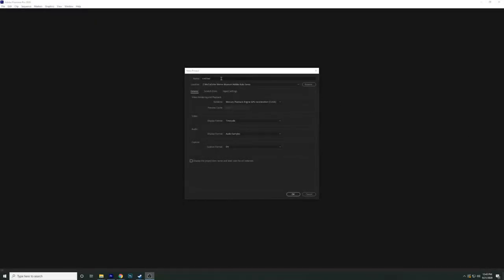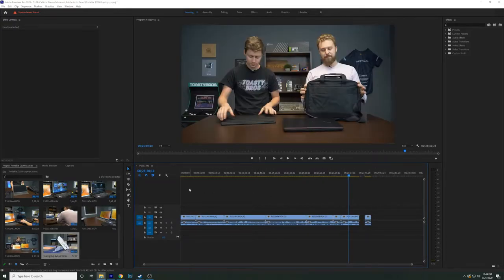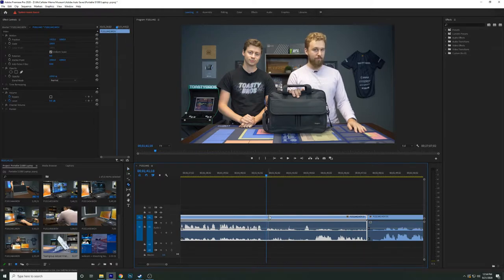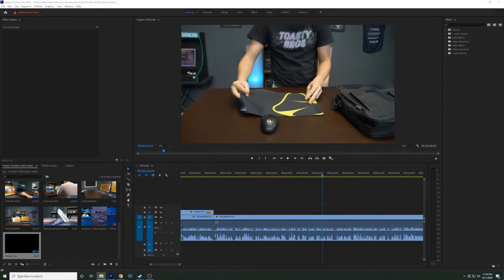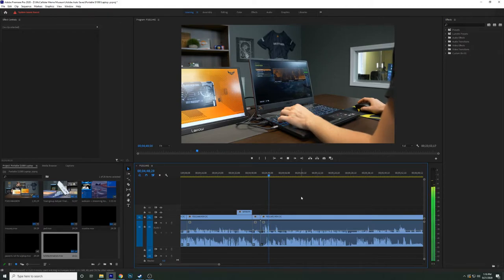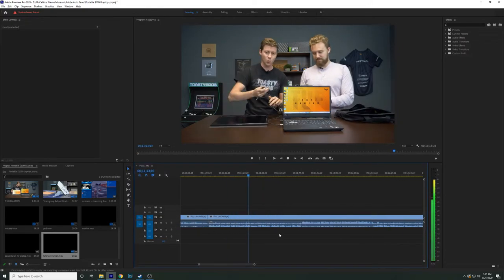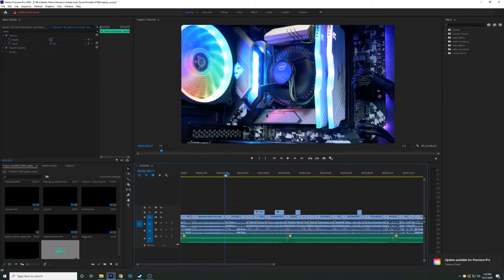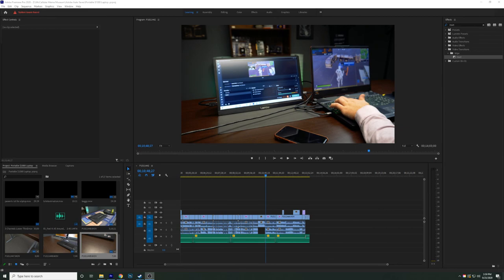How to edit a Toastybros YouTube Video - Adobe Premiere Pro Step-by-Step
Have you ever wanted to start a YouTube channel but the concept of editing seemed to be too challenging? Well, today you get a sneak peek behind our video editor's editing process when he does a full toastybros video.